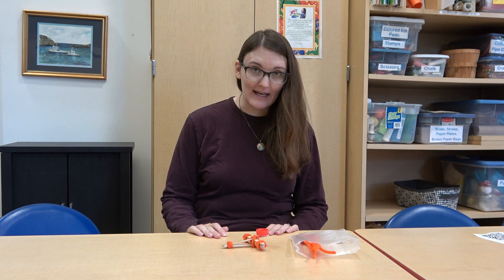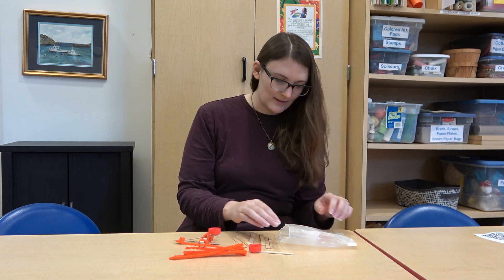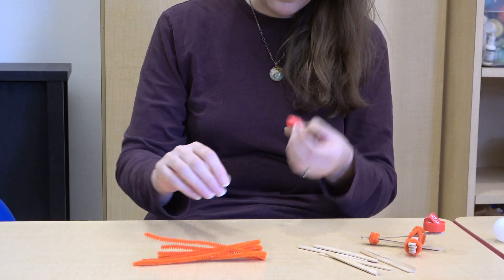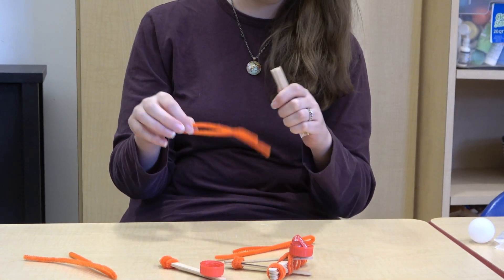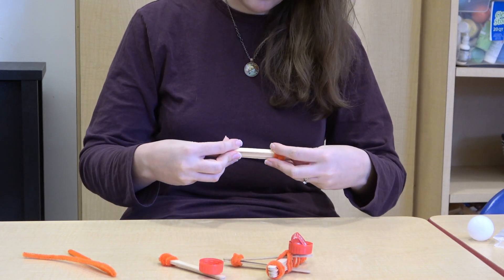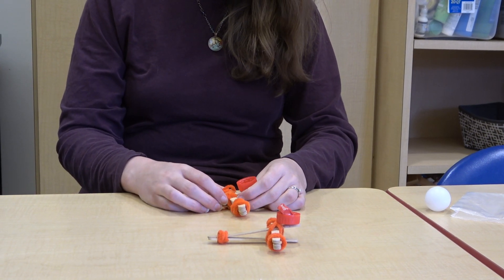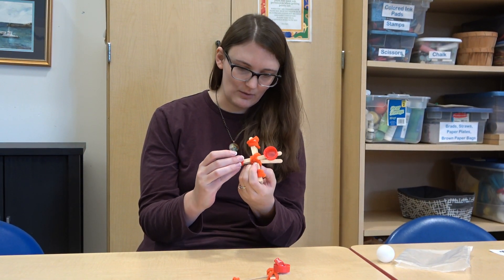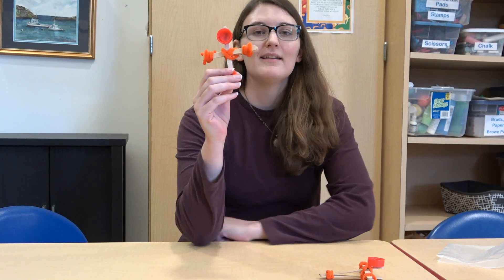STEM Pumpkin Catapult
These popsicle stick catapults won't throw real pumpkins, but they'll come with a tasty treat!